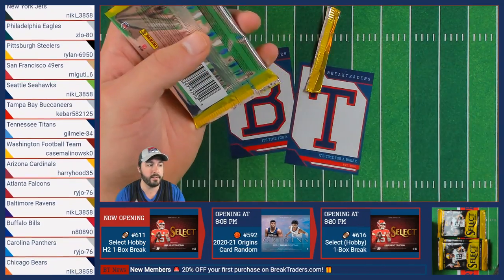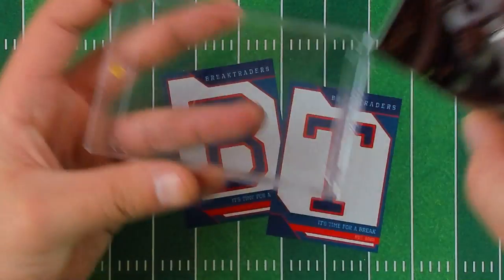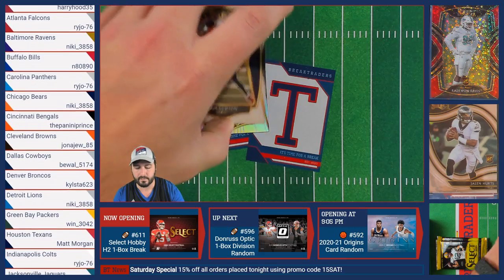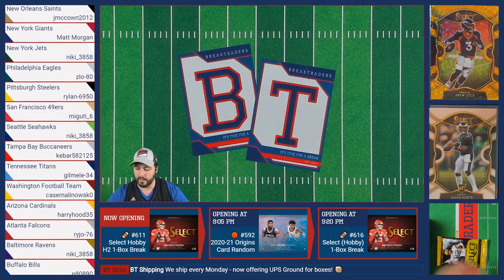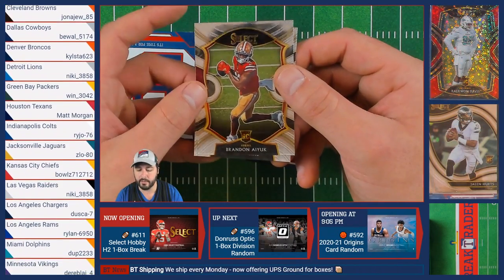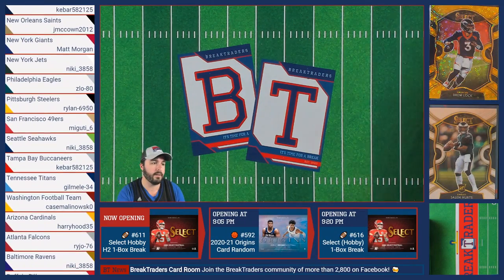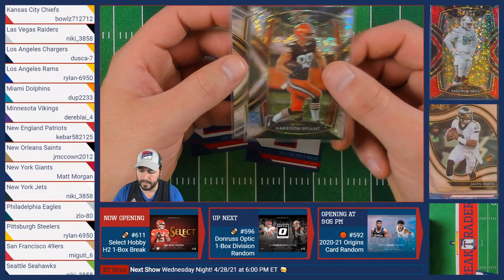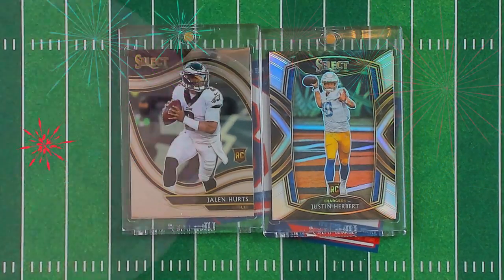BreakTraders #611 - Select Hobby Hybrid H2 1-Box Auction - 4/24/21